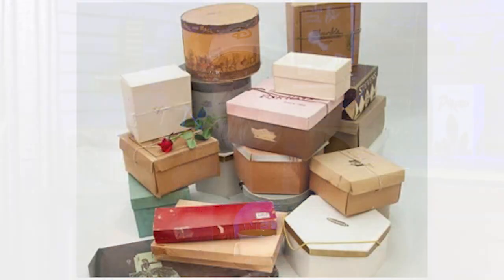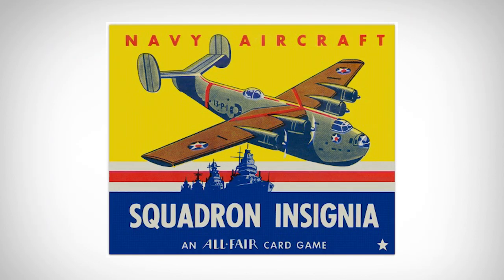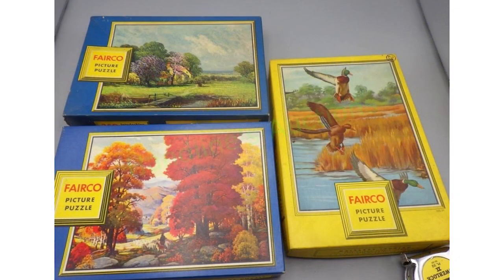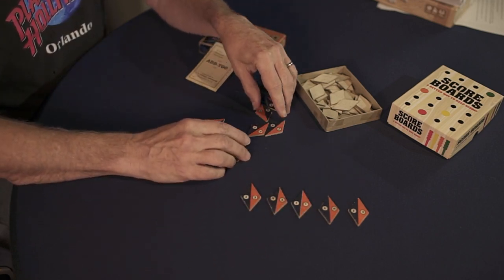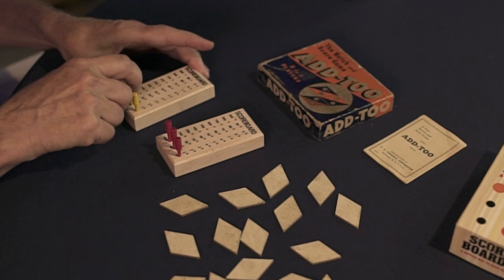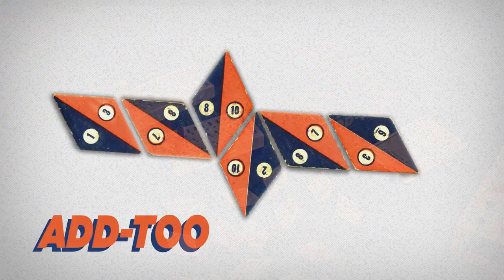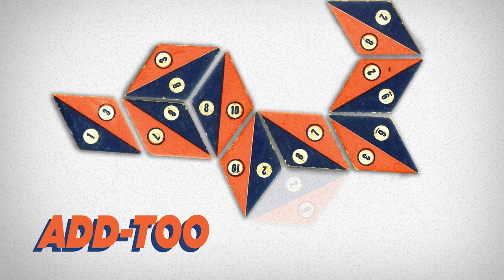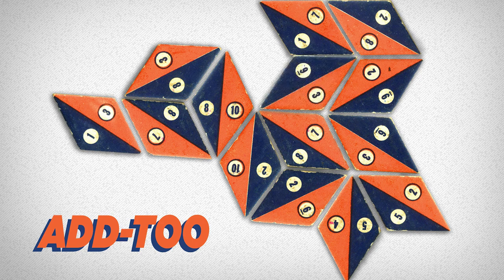Add-Too! A clever tile game published in 1940 by All-Fair.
The E.E. Fairchild Company published games for over 60 years - altogether nearly 200 different games. The "All-Fair" brand was one of the big players in the 30s & 40s, when this gem of a tile game was created.

It is very much a domino-style game, but the shapes, colors, and scoring method gives the game an interesting twist. The box says it's playable by 2 to 7 players, so the whole family can gather around the game table on this one. Look for it at thrift shops, garage sales, antique stores, and flea markets.

As usual, please leave us your comments, questions, or suggestions.